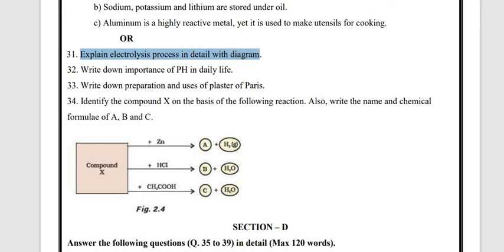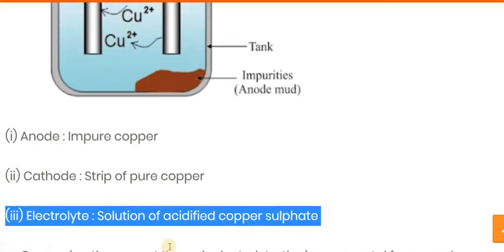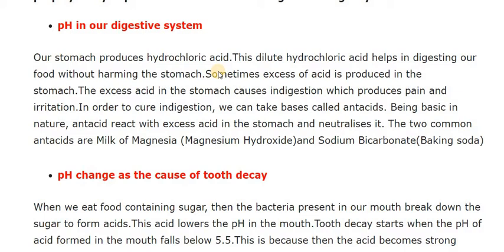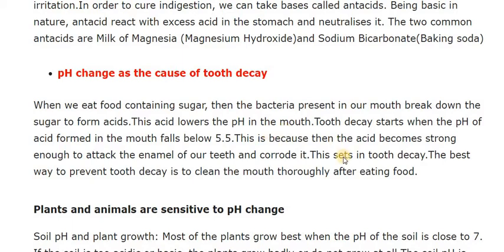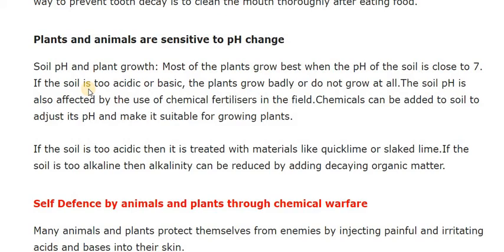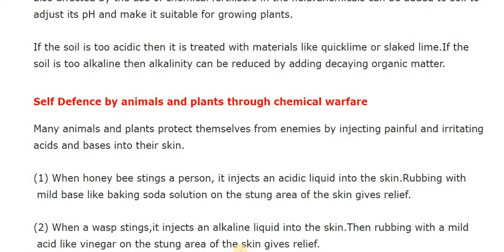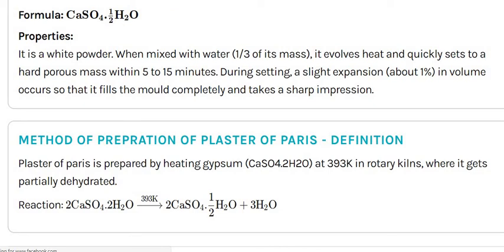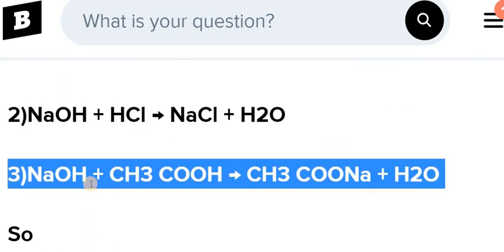Exam solution std 10 part 8